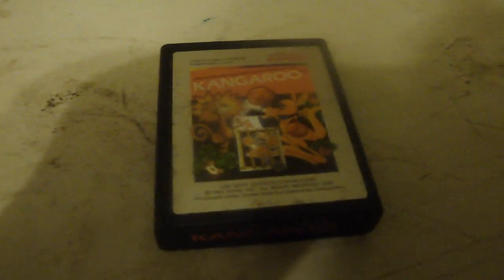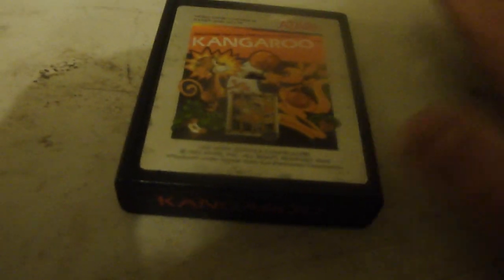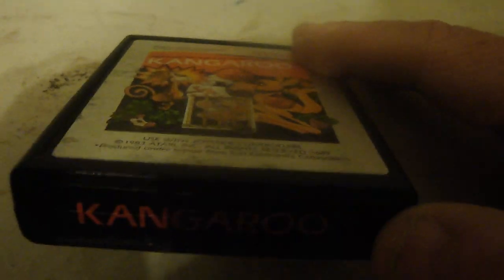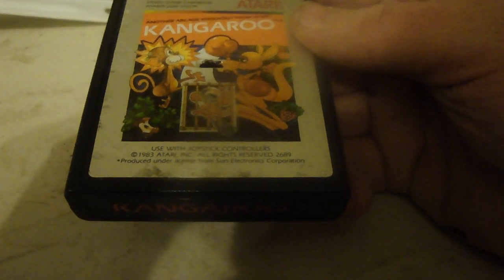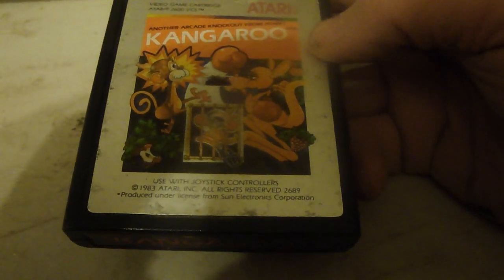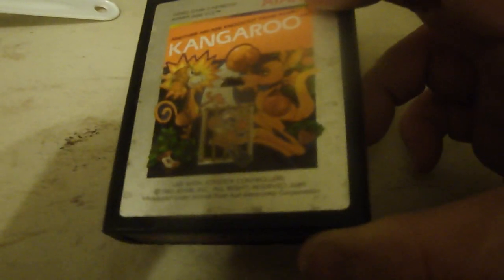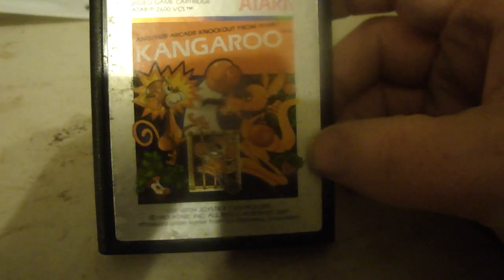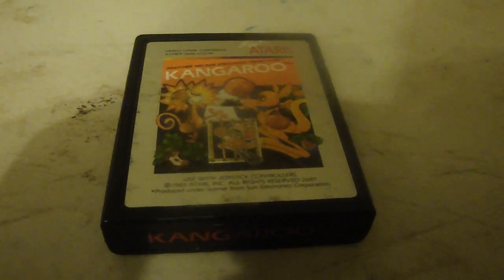ebay find atari kangaroo spring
ebay find atari kangaroo dont know this game never had it  value 20  dollar